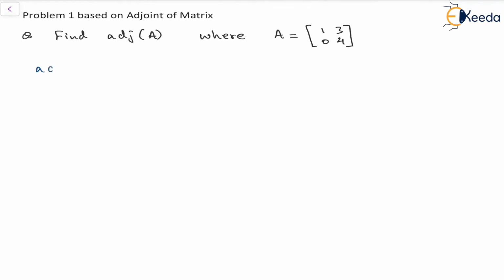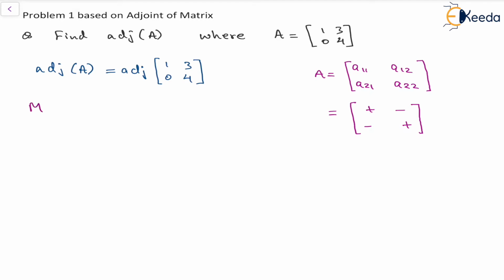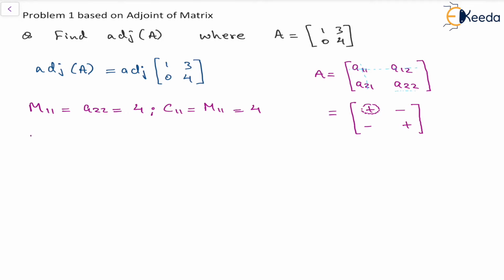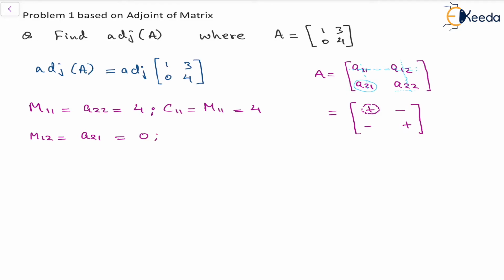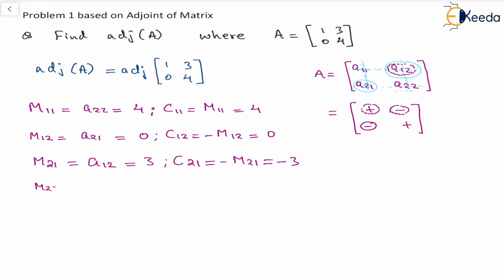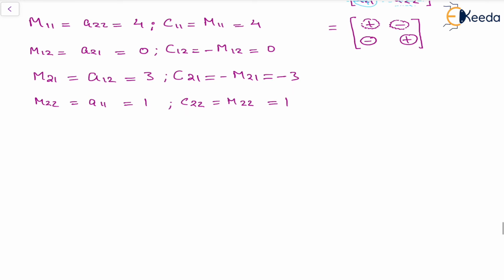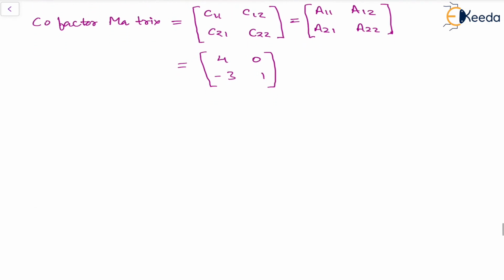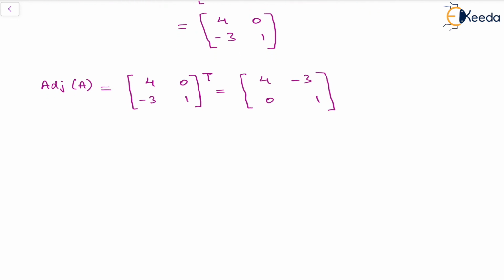Crack The Code: Solving Problem 1 With Adjoint Matrices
Welcome to our latest video on the fascinating world of linear algebra! In this episode, we explore Theorem 4, focusing on the intriguing concepts of Hermitian and skew-Hermitian matrices. This theorem plays a pivotal role in advanced mathematics and its applications in various scientific and engineering disciplines.

In This Video, You Will Learn:

Overview of Hermitian Matrices: Discover the properties and significance of Hermitian matrices.
Overview of Skew-Hermitian Matrices: Understand the characteristics and importance of skew-Hermitian matrices.
Theorem 4 Detailed Analysis: A comprehensive breakdown of Theorem 4, including its statement, proof, and implications.
Real-World Applications: See how Hermitian and skew-Hermitian matrices are applied in fields like quantum mechanics, signal processing, and more.
Why You Should Watch:

Strengthen your understanding of complex linear algebra concepts.
Improve your mathematical problem-solving abilities with thorough explanations.
Prepare effectively for exams and advanced studies in mathematics and engineering.